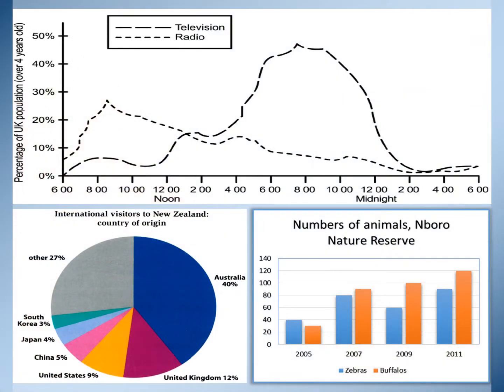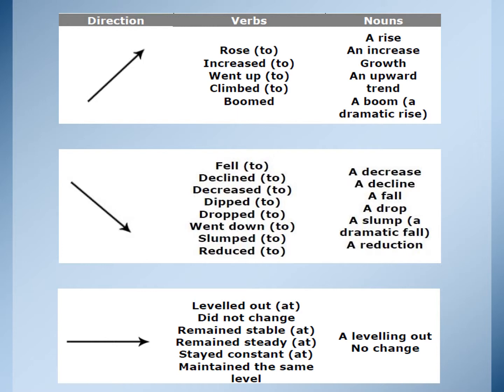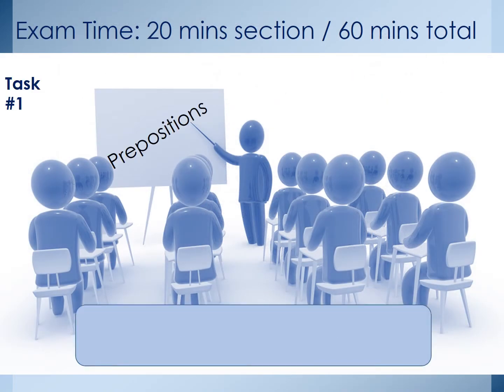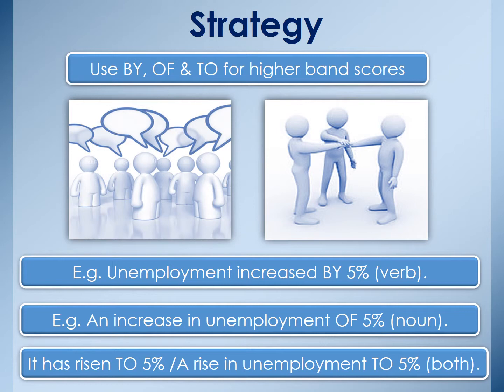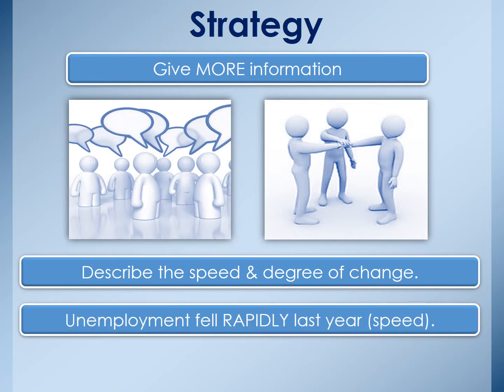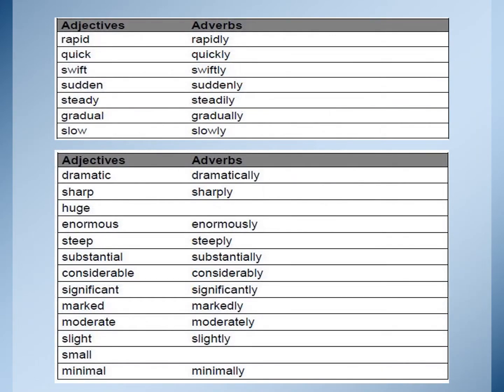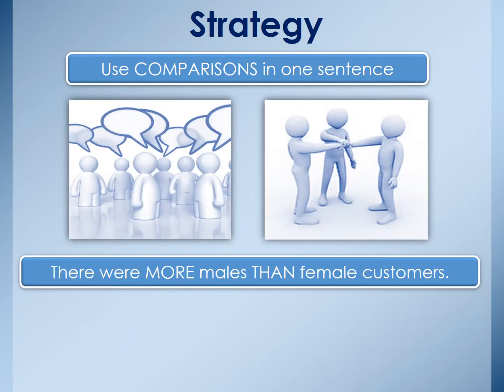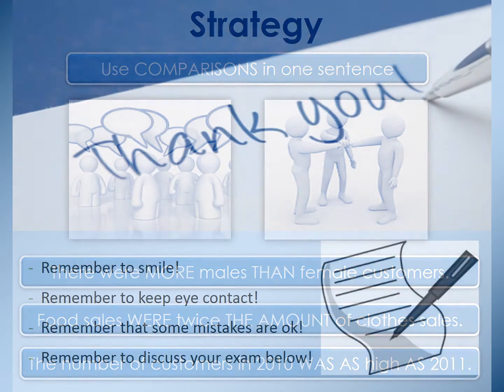Learn IELTS Strategy: Academic Writing Task 1 - Exam Bites, Tips & Skills - 2018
Fast bite-sized tips for busy people - good luck!